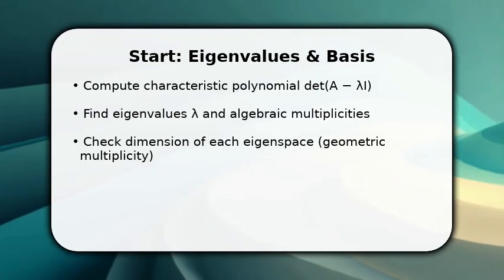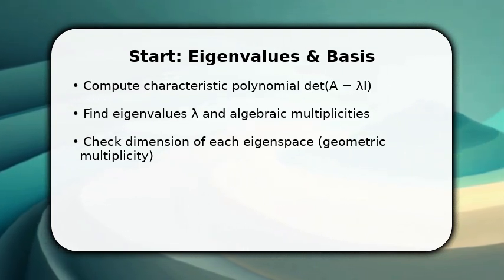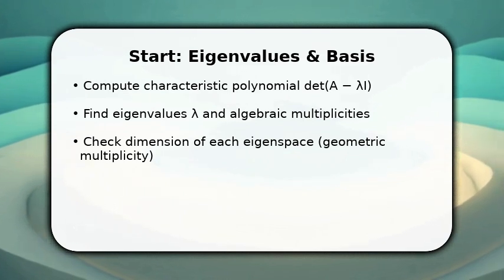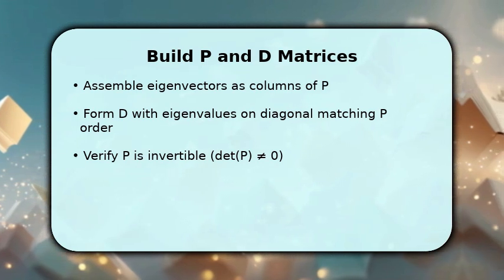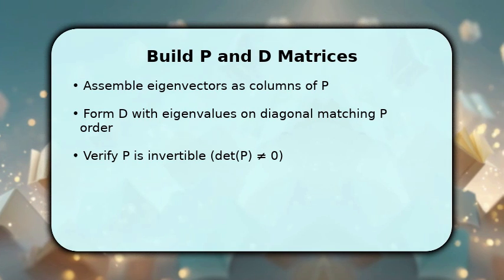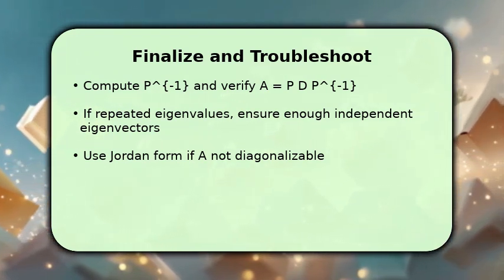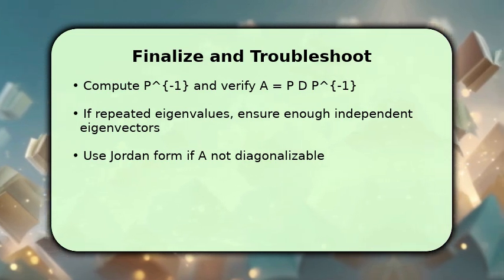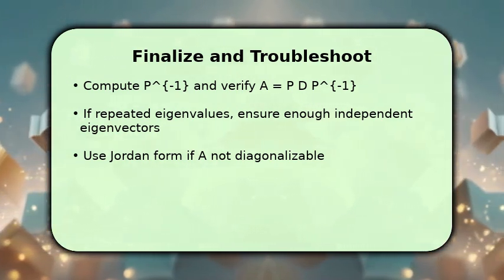How to Find Diagonalize Matrix (full Guide)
Dive into the world of linear algebra as we explore matrix diagonalization in this comprehensive guide. Learn step-bythy process, including finding eigenvalues and eigenvectors necessary for transforming a given square matrix into its diagonal form.

diagonalize matrix, eigenvalues, eigenvectors, linear algebra, matrix transformation, square matrices,